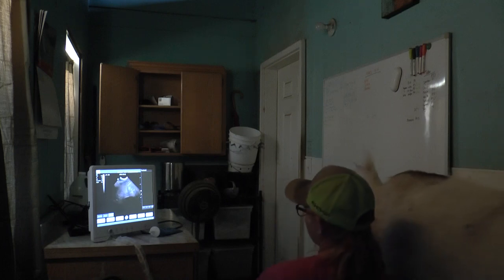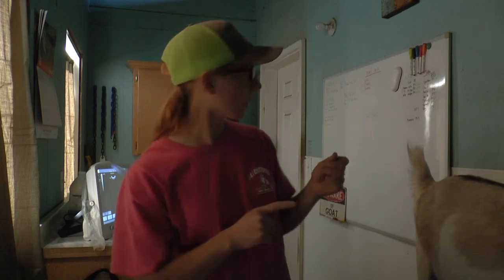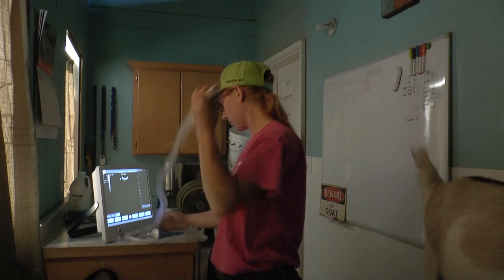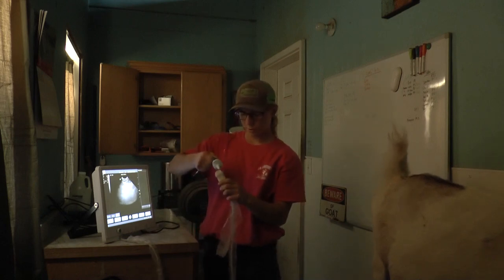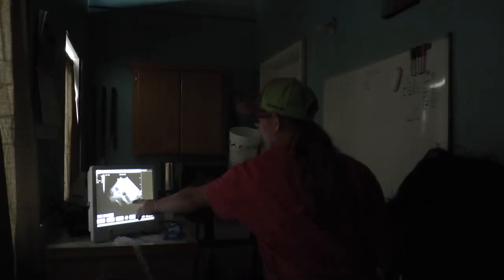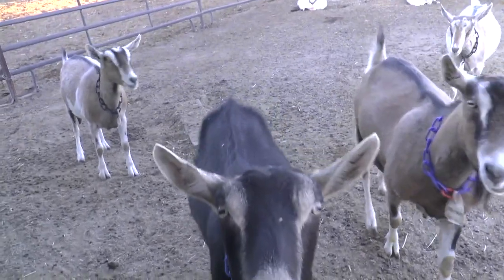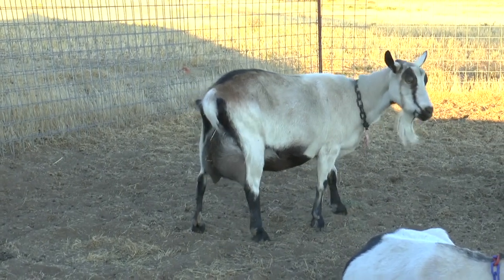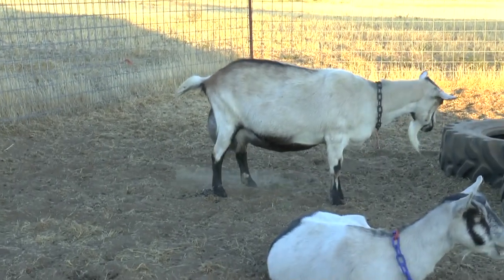Will I get In Trouble For Fat Shaming a Goat? 🤔 | Vlog 30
In which we have two boos, two yays, and Bluebelle gets a speech.

"Whether therefore ye eat, or drink, or whatsoever ye do, do all the the glory of God" 1 Corinthians 10 31